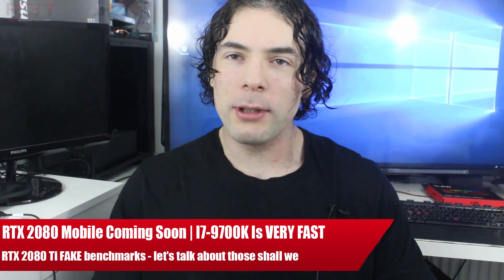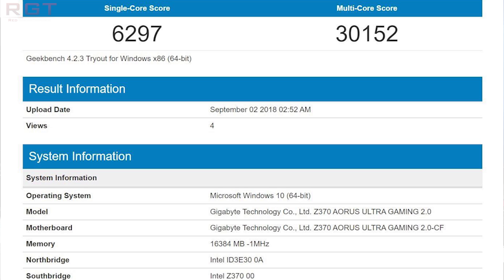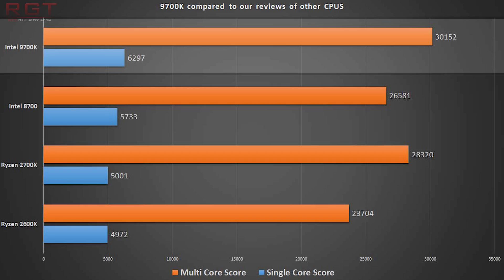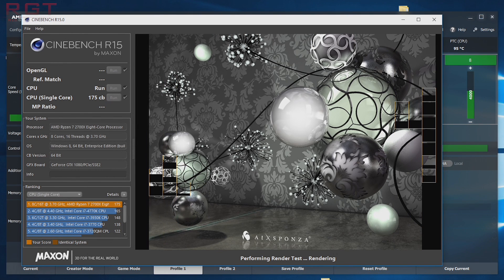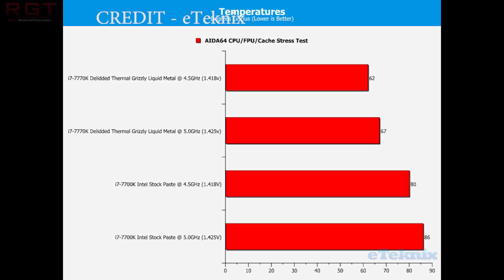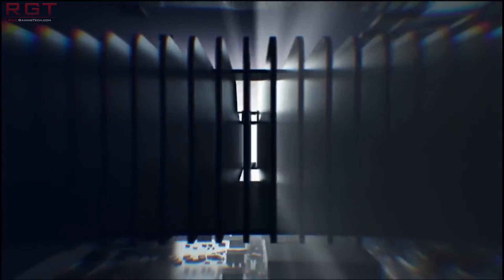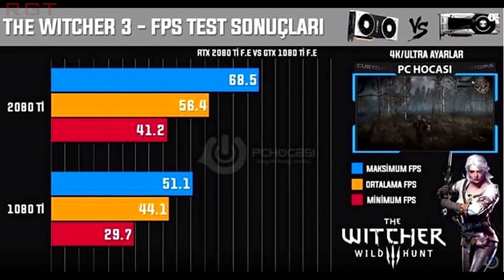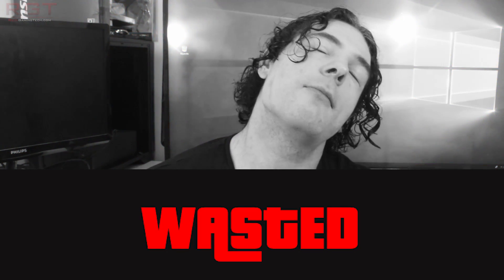RTX 2080 Mobile Coming Soon | I7-9700K Is VERY Fast | RTX 2080 Ti FAKE Game Benchmarks Discussion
In this video we're going to examine the varius leaks and rumors swirling around, including the nvidia Geforce rtx 2080 coming to mobile, with the tu104M 1eab gpu, the 10 game benchmarks that are circulating around right now with the rtx 2080 ti compared against the gtx 1080 ti, and finally the insane performance of the 8 core I7-9700K intel 9th generation processor